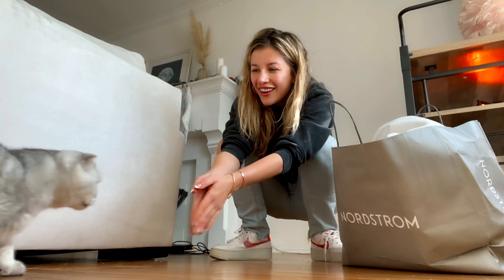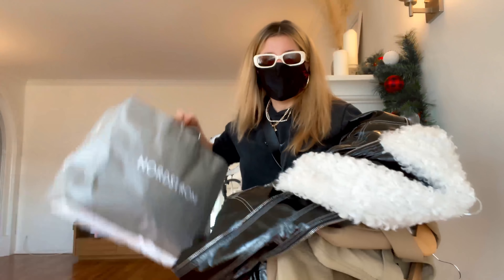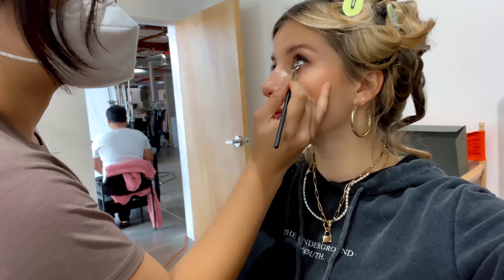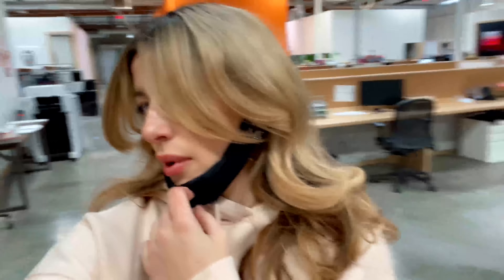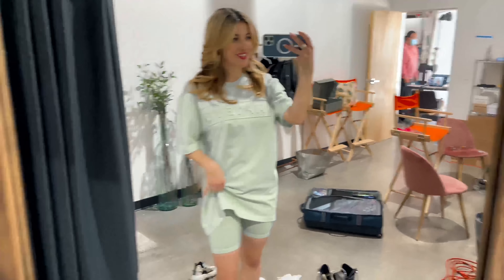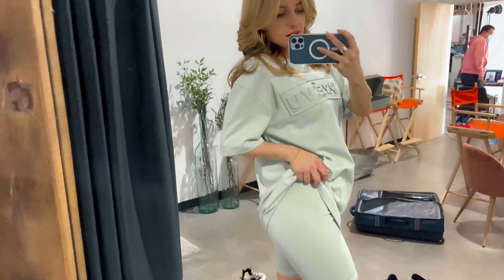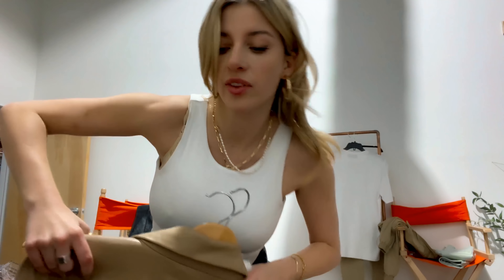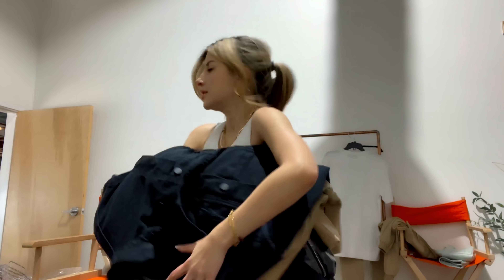Come To Work With Me | Imprévu Shoot Day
Taking you behind the scenes to my work! Like if you think i should post more vlogs!

[SAY HI, PROMISE I DON’T BITE]

[EDITED + PRODUCED]
Evelina Cartasova